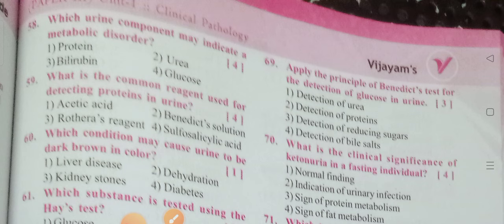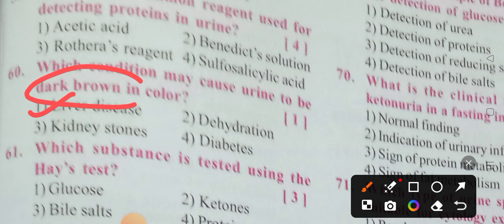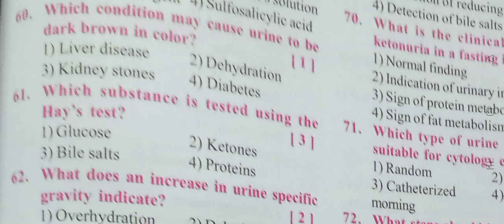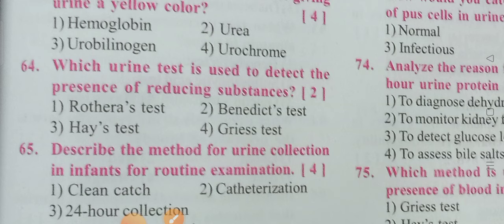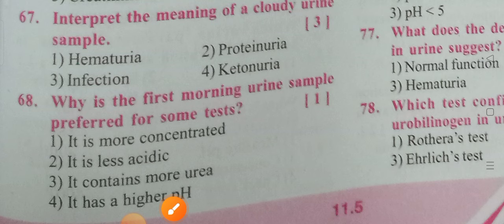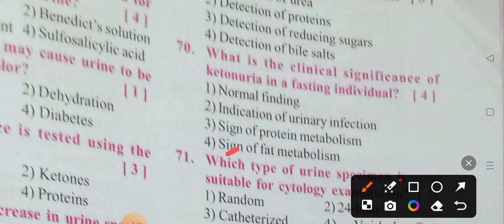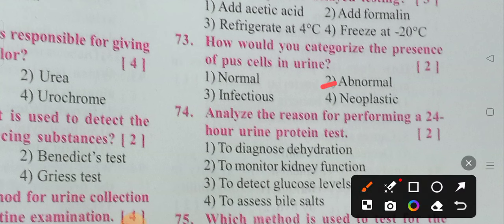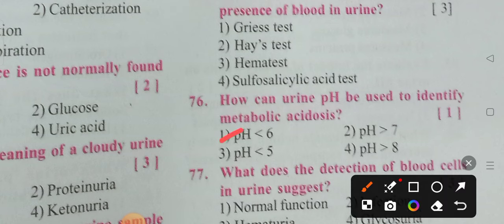👌👌 ముఖ్యమైన ప్రశ్నలు (MCQ's)in clinical pathology/ Lab technicians in జనరల్ pathology( 58-78 mcqs )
Lab technician of MCQ 's & Imp Q/A in clinical pathology unit-1(a..జనరల్ pathology(58-78 mcqs )